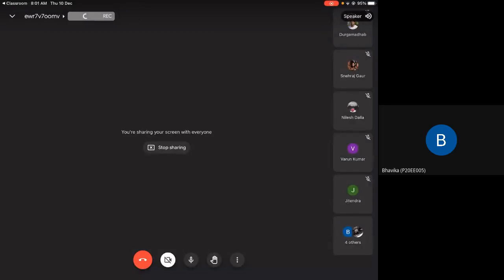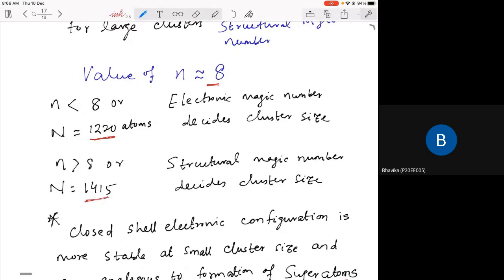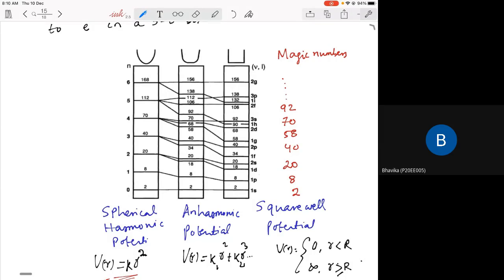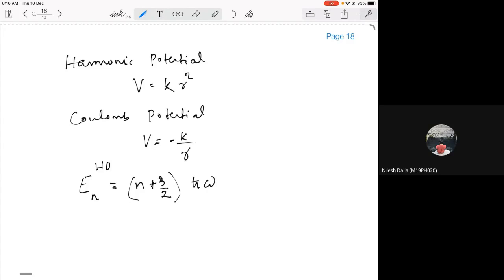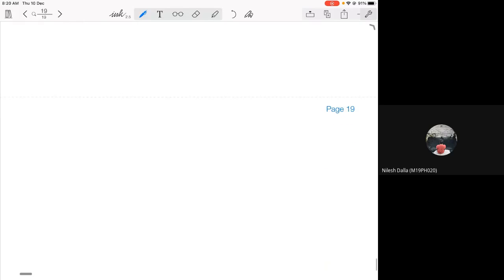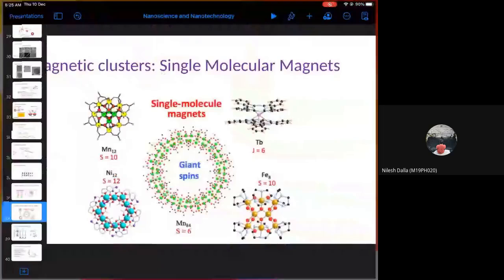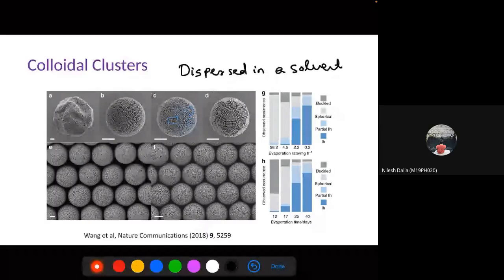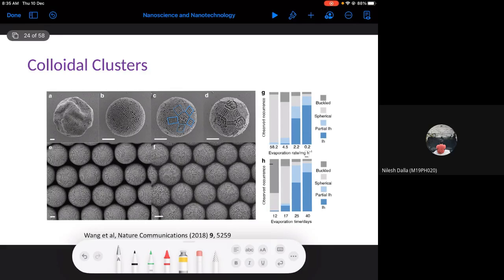Nanoscience and Nanotechnology-10Dec2020